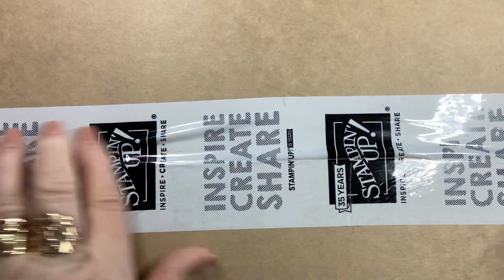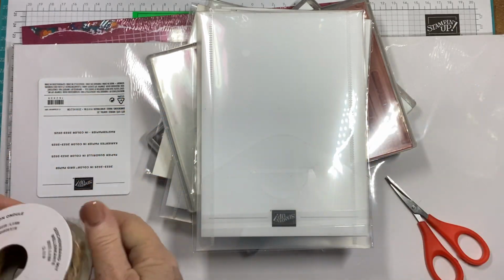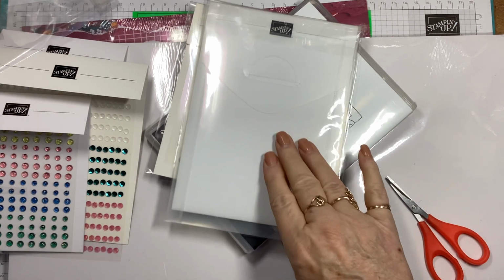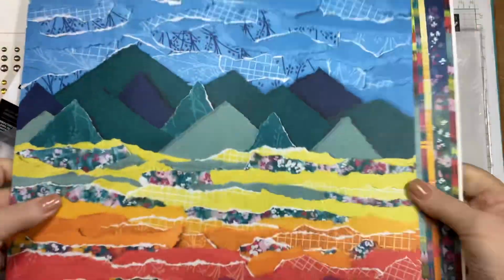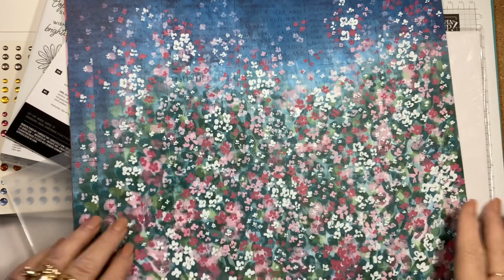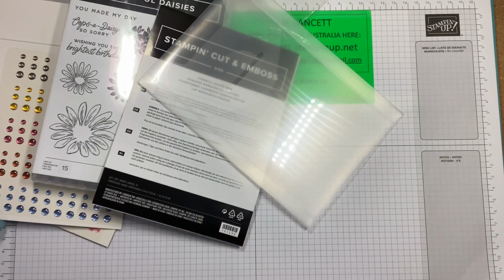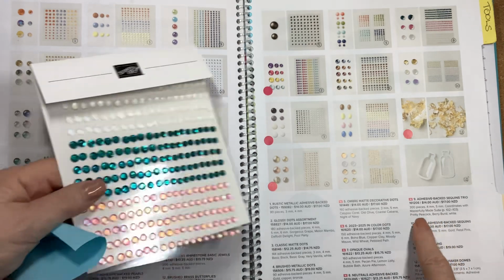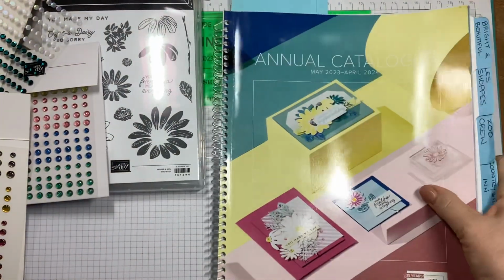WHAT’S IN THE BOX!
Sorry about the creepy “SE7EN” reference! Join me to see my lastest order….I seriously couldn’t remember what I had ordered!